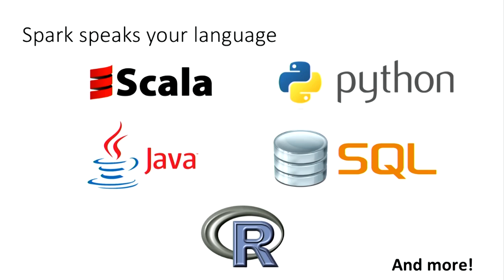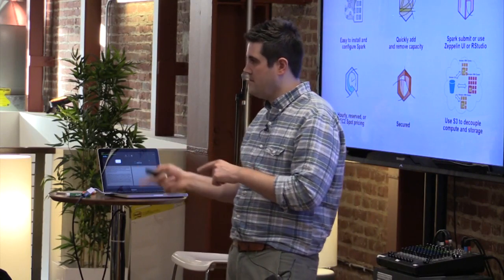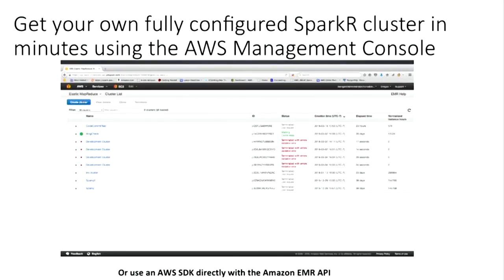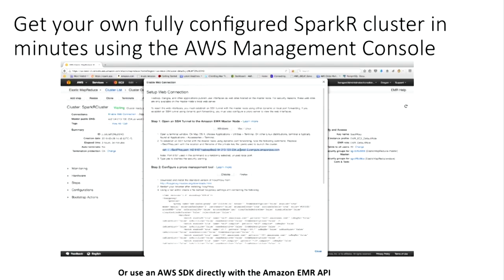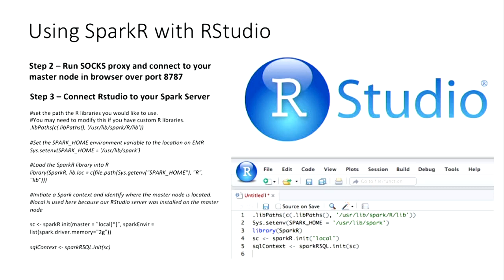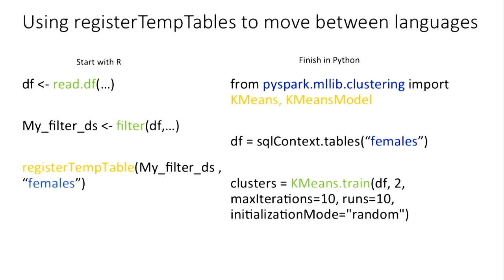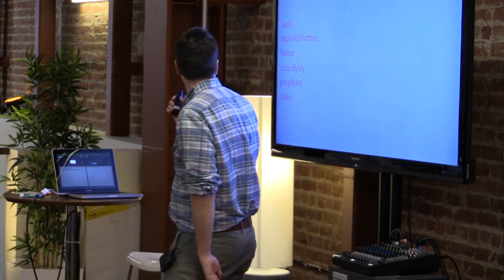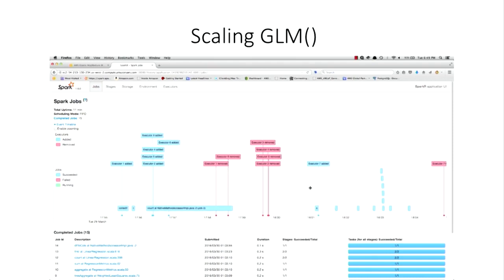AWS San Francisco Big Data Meetup | Introduction to SparkR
For a long time, R users have sliced and diced their computational problems into smaller pieces to be able to run it in smaller chunks. But what if you want to compute on a huge dataframe with many CPUs? With SparkR on Amazon EMR, you can create huge dataframes that span many machines and take advantage of computational resources on these machines in a natural and interactive way. Chris Crosbie, a Solutions Architect with AWS and a statistician by training, will show us how easy and interactive cloud computing is with SparkR on Amazon EMR.